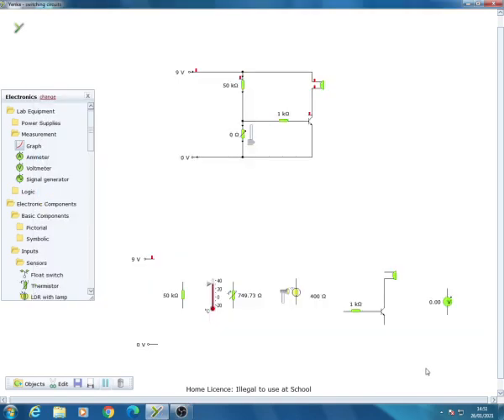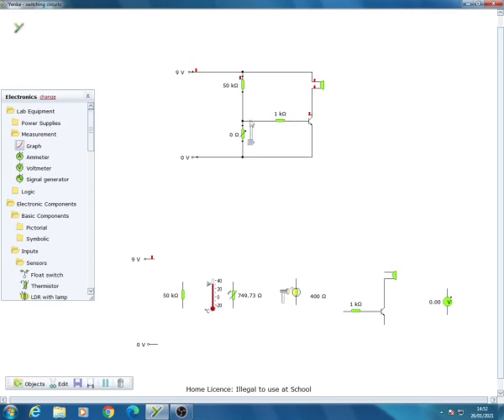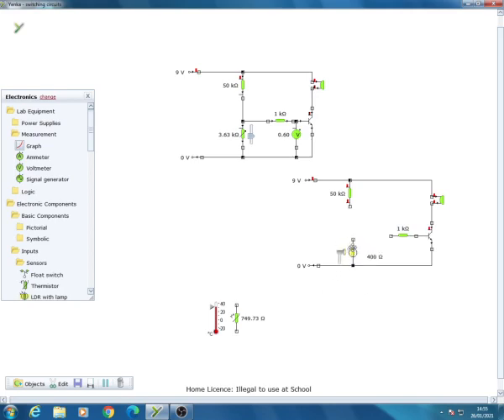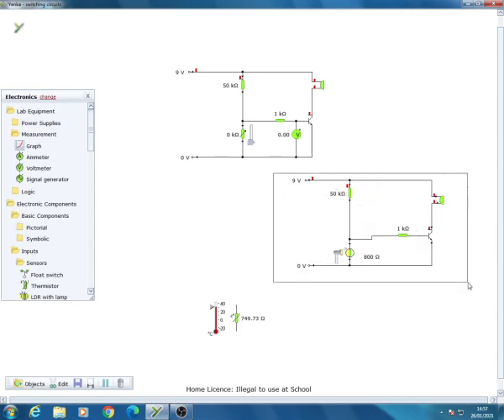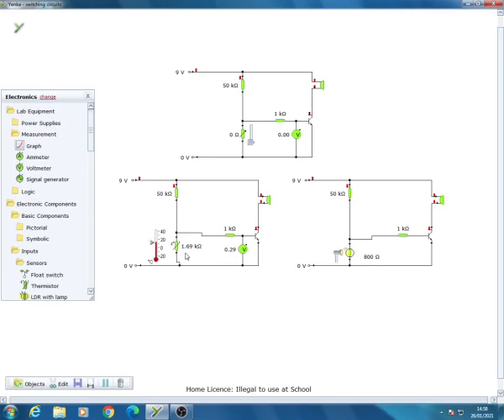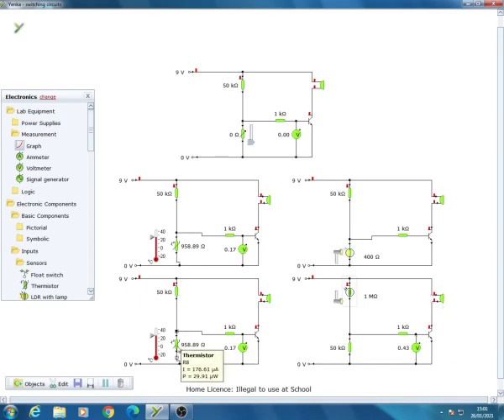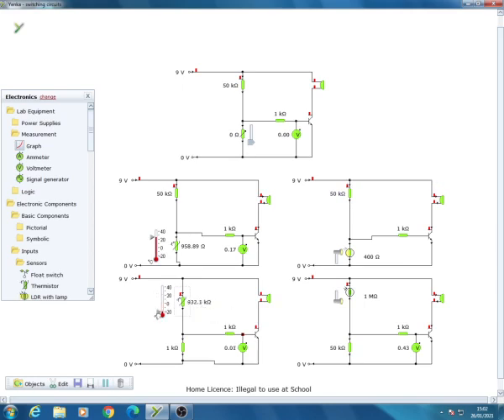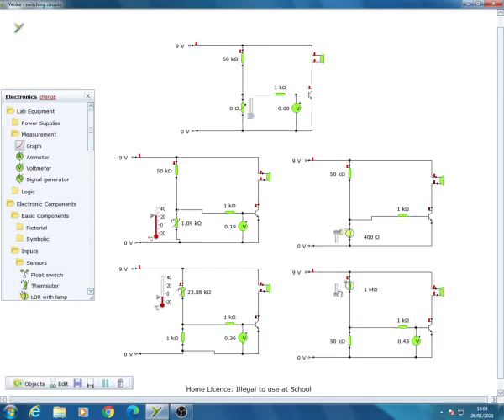4 Transistor Circuits